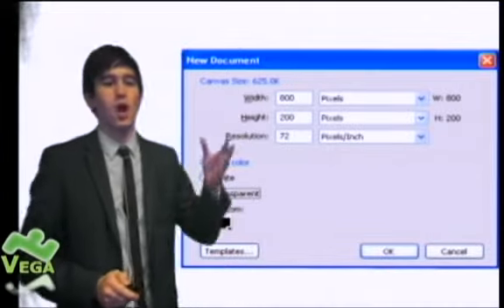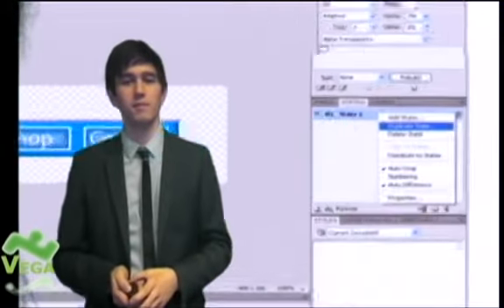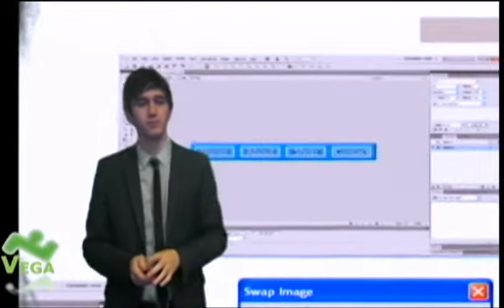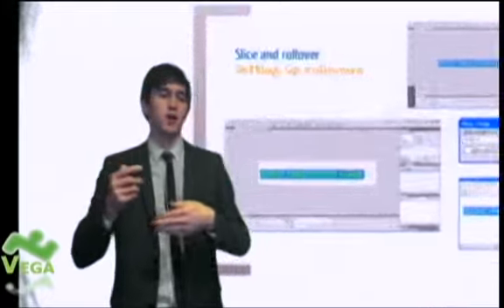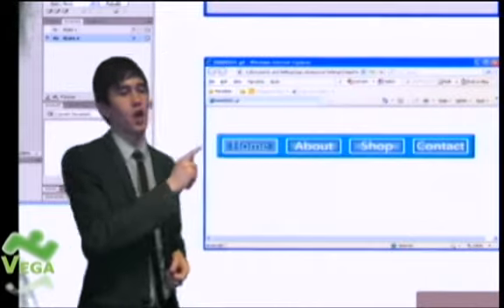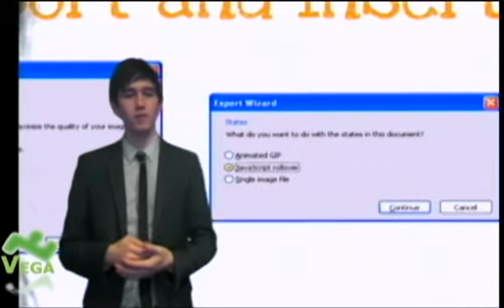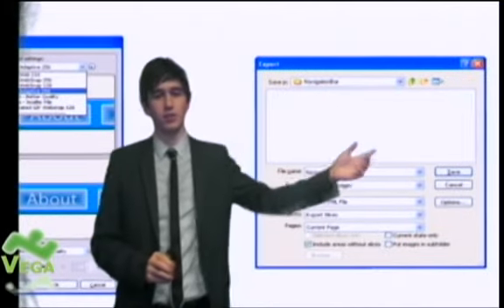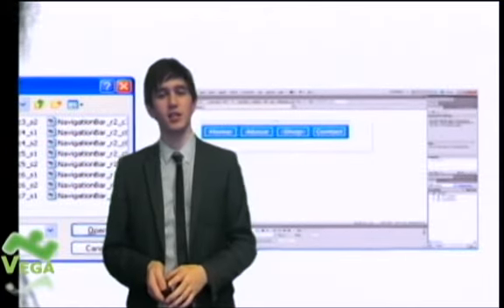ICT Revision: Navigation Bars